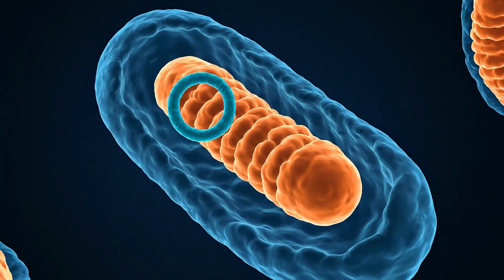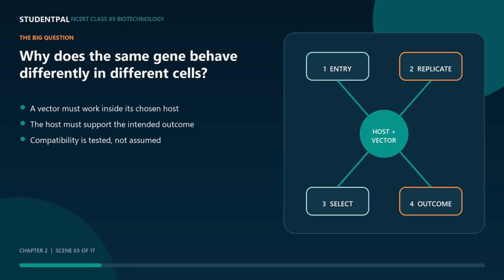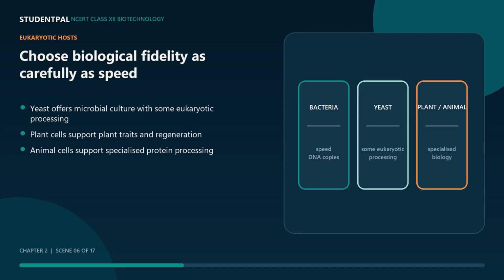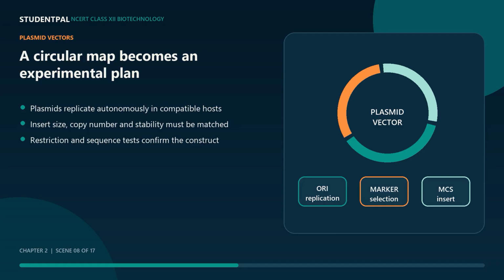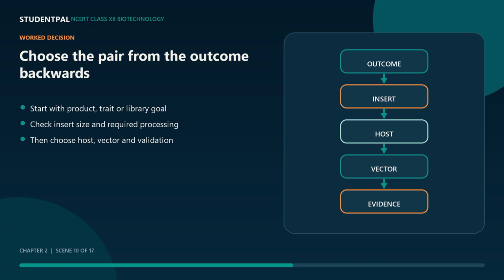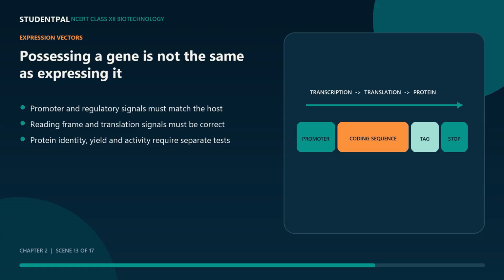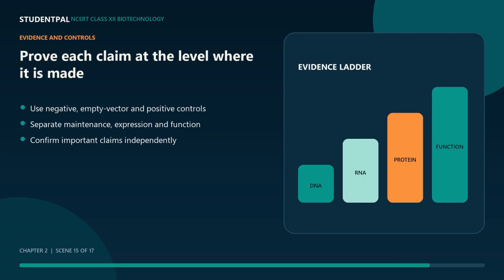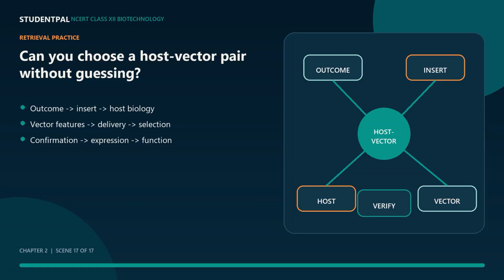12th NCERT CBSE: Biotechnology: Chapter 2: Host-Vector System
Welcome to StudentPal. In this Grade Twelve Biotechnology lesson, we are beginning Chapter Two: Host-Vector System. A successful biotechnology experiment depends not only on the DNA that we want to use, but also on the biological partnership between the vector that carries it and the host cell that must receive, maintain and use it. By the end of this lesson, you will be able to choose a suitable host-vector pair, explain why it works, and identify the evidence needed to prove the intended result. Keep your notebook ready, pause whenever you need to study a diagram, and let us build the chapter step by step.